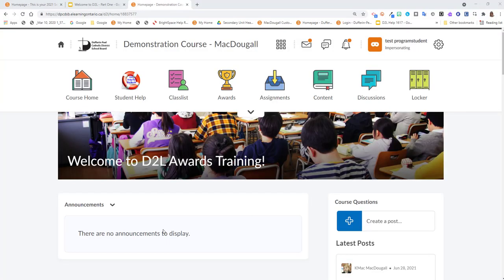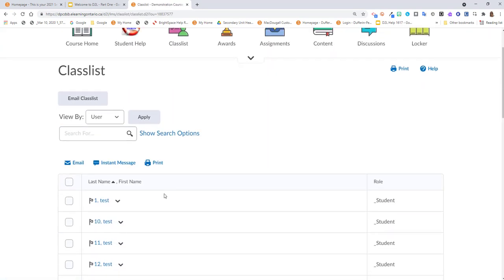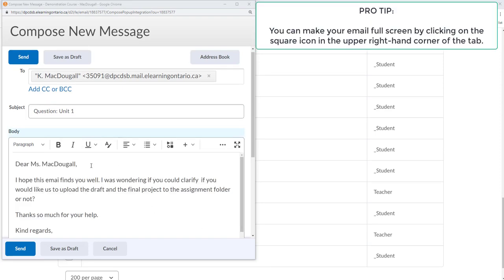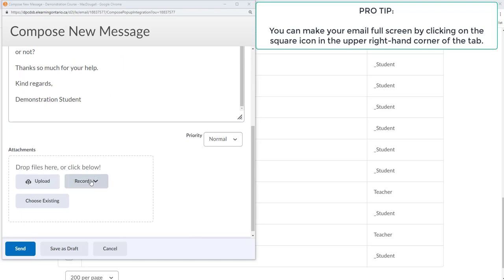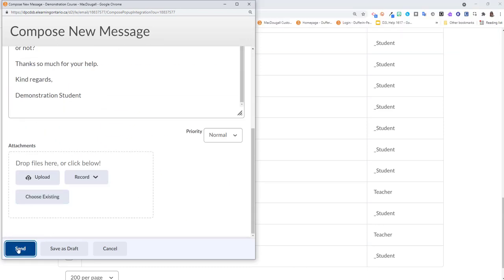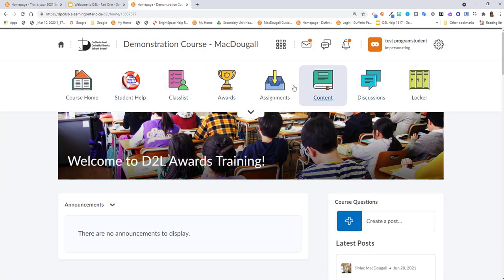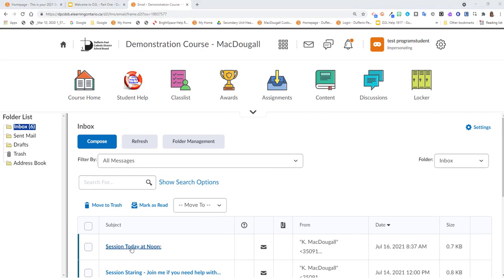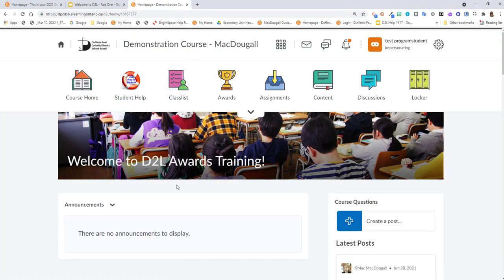D2L Email for beginners